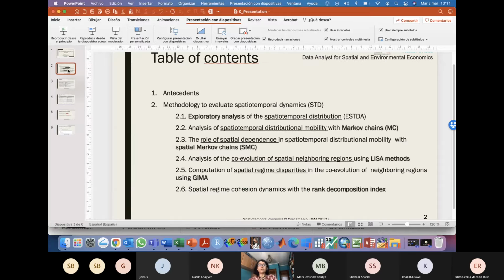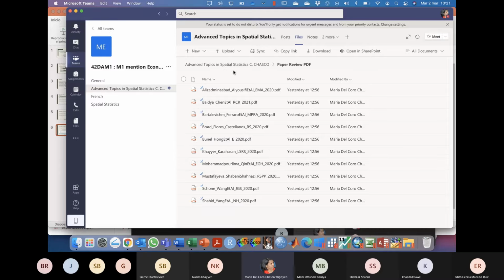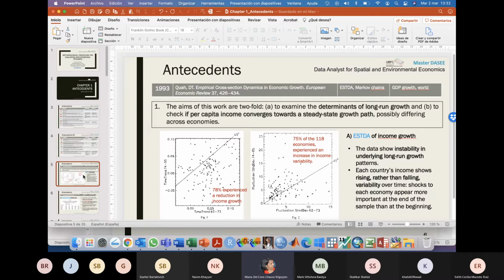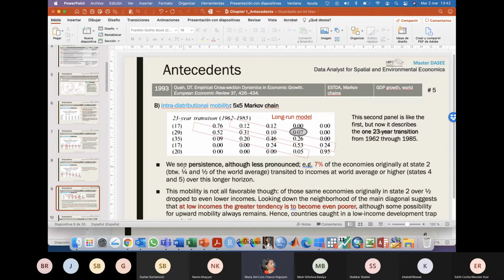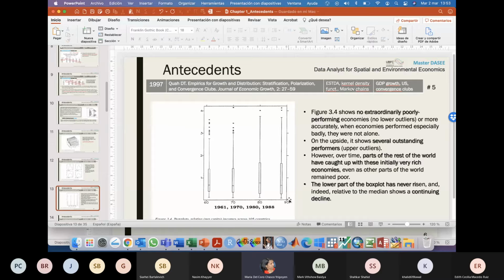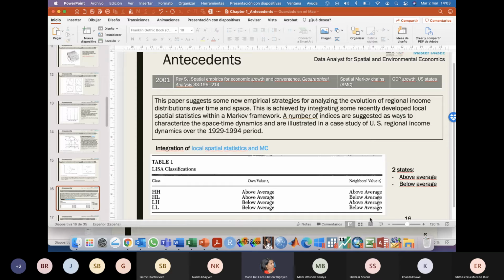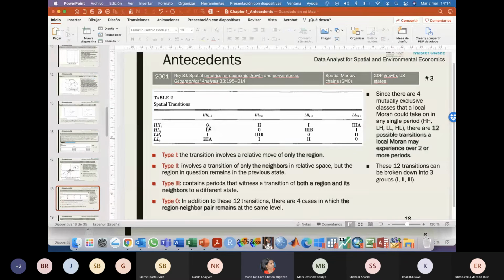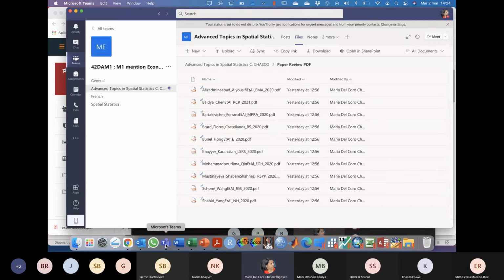1. Antecedents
This workshop is part of the course "Advanced methods for spatial statistics", which is delivered in the Master's program “Data Analyst for Spatial and Environmental Economics” (DASEE) proposed by the University of Bourgogne and AgroSur Dijon. 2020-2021 academic year.

Reference:
Vallone A and C Chasco (2020), Spatiotemporal methods for analysis of urban system dynamics: An application to Chile, The Annals of Regional Science 64(2), 421-454